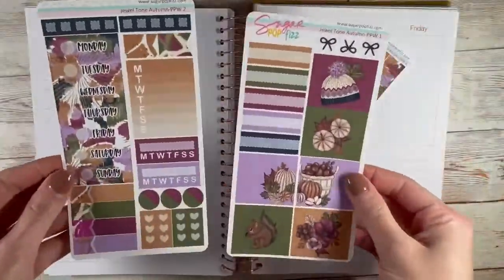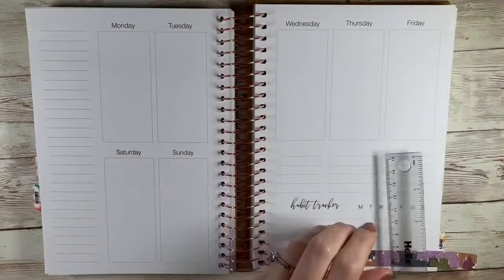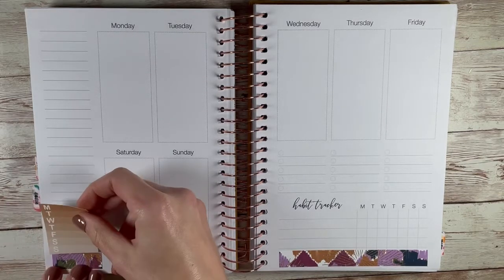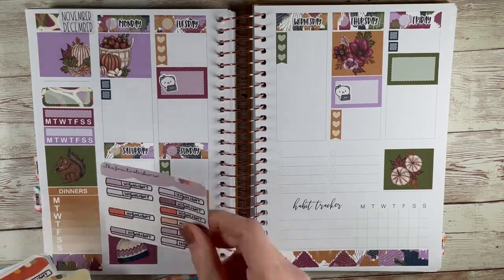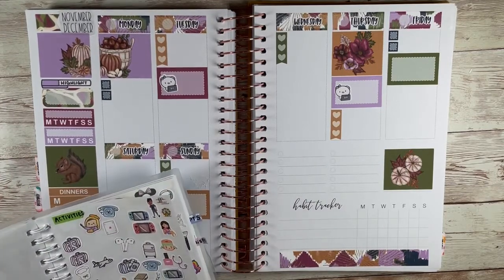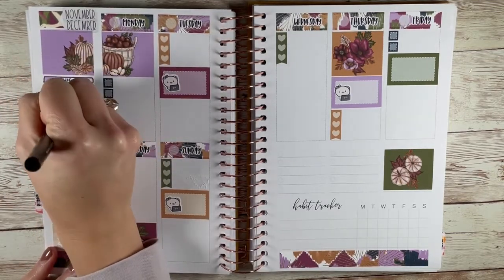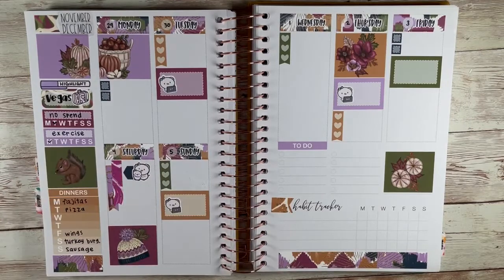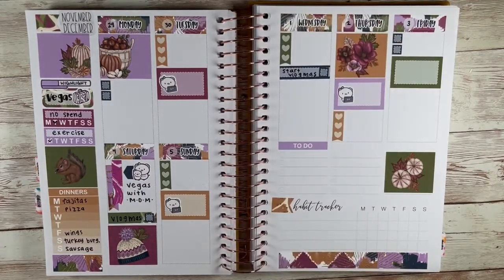Functional Planner PWM // Sugar Pop Fizz // ft. Jewel Tone Autumn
Stickers featured in this video:
//KIT//